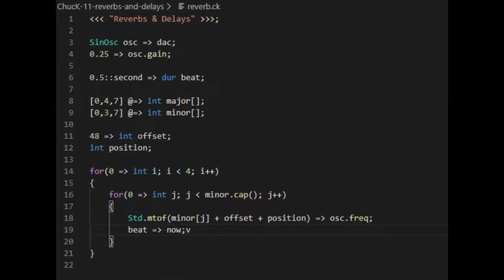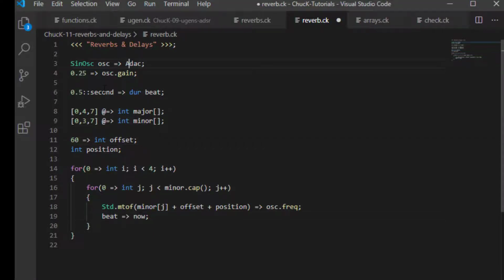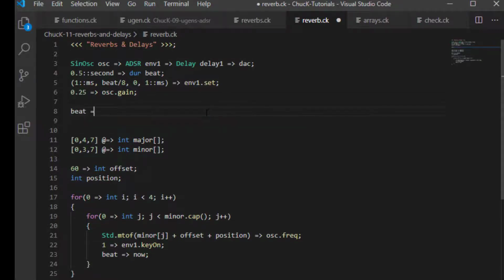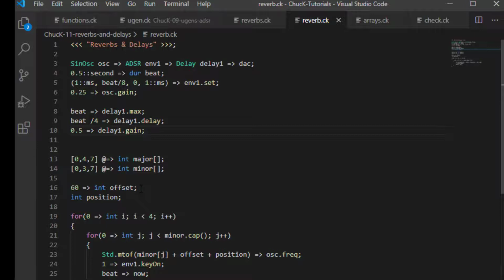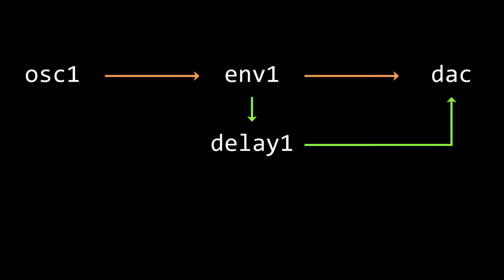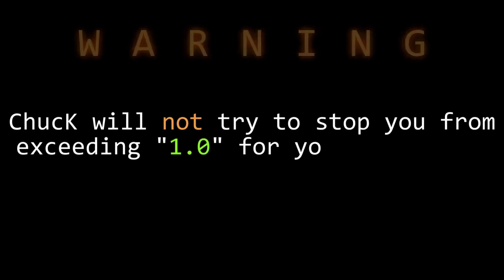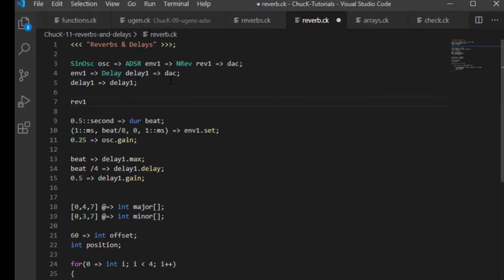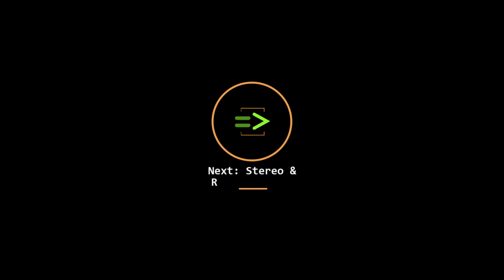Creating Electronic Music with ChucK - 11 - Reverbs & Delays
In our last tutorial we talked about making your ChucK code easier to read and maintain using functions. In this tutorial we introduce Reverb and Delay ugens and how they work in ChucK.